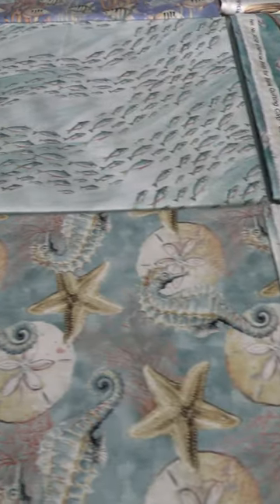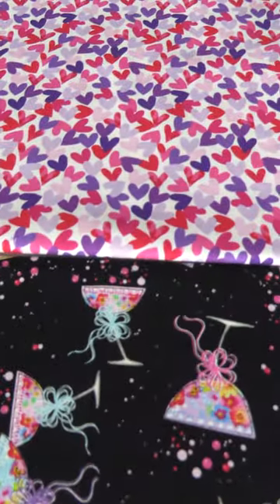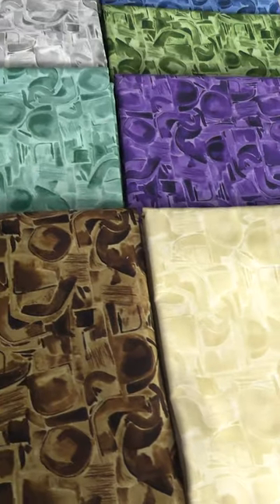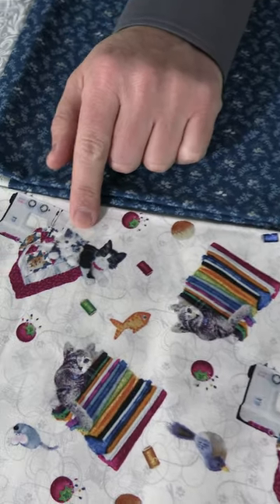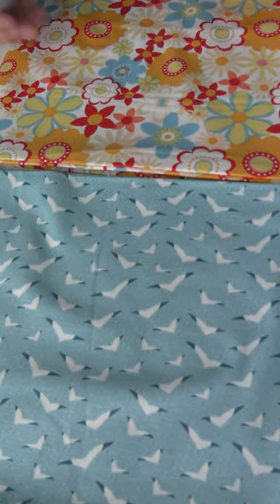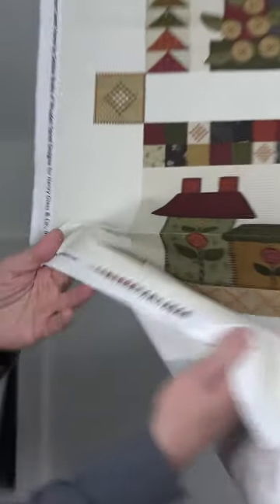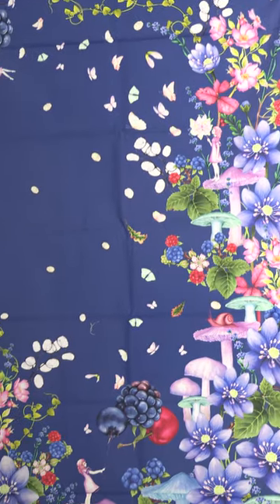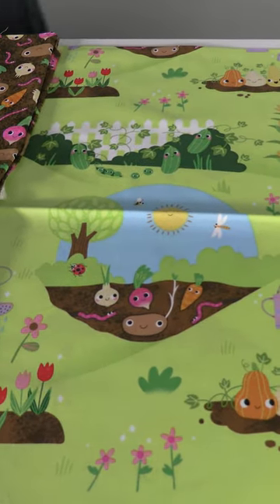January 2024 Lines Review